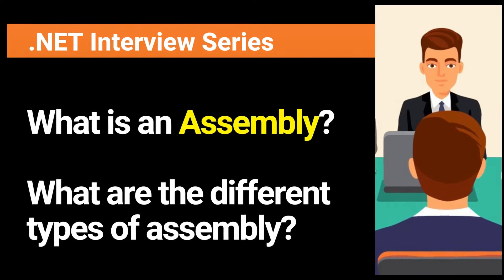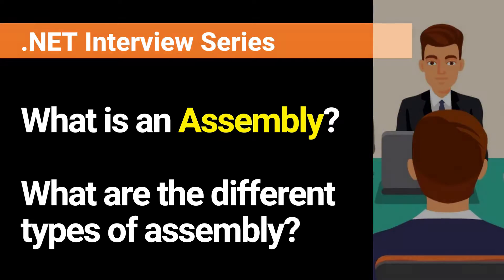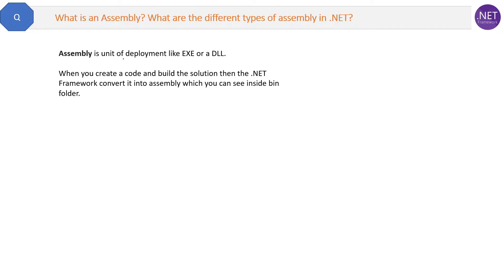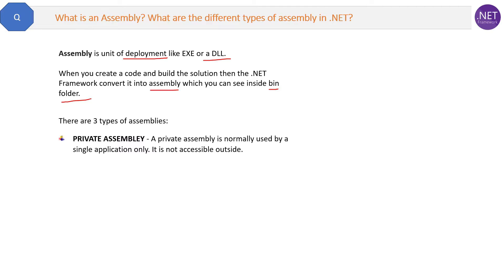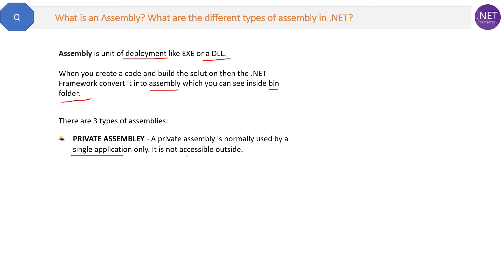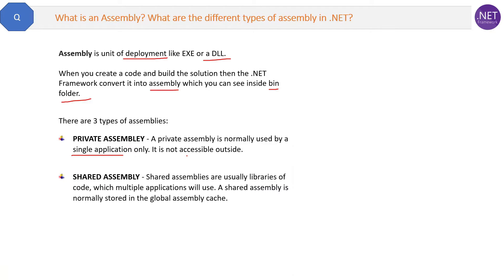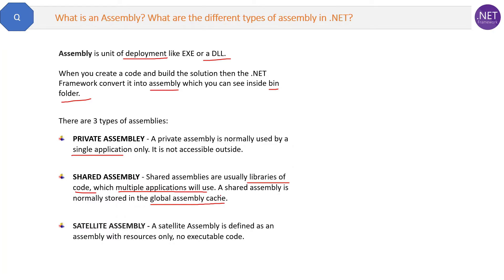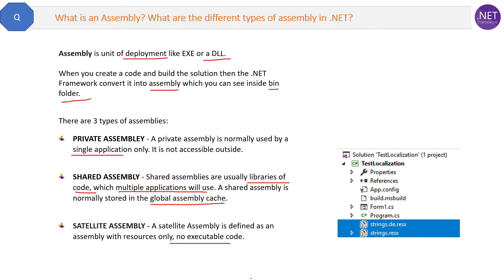What is an Assembly? What are the different types of assembly in .NET ?